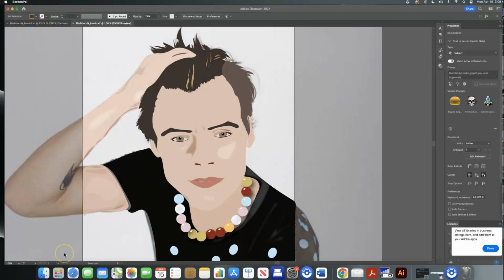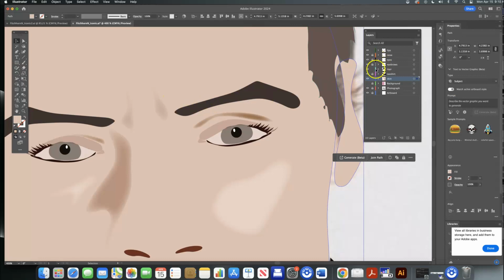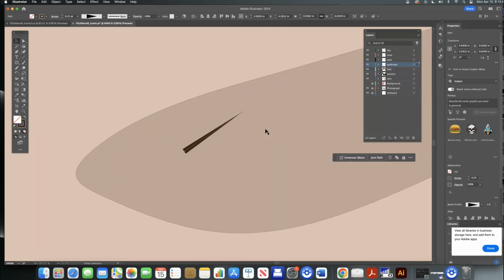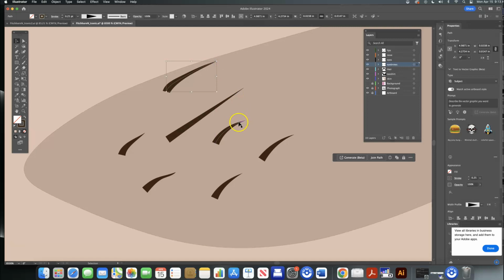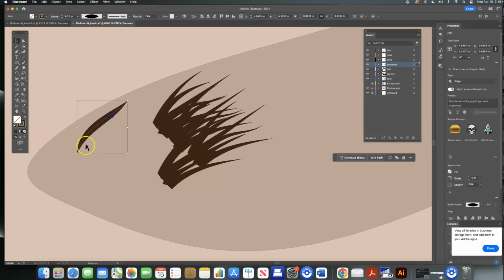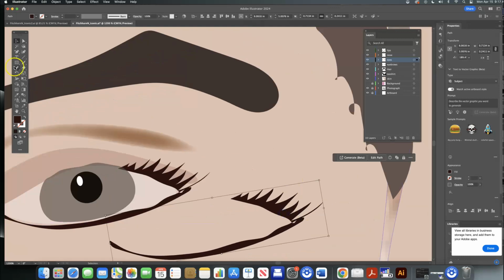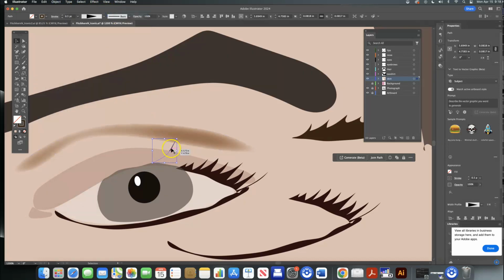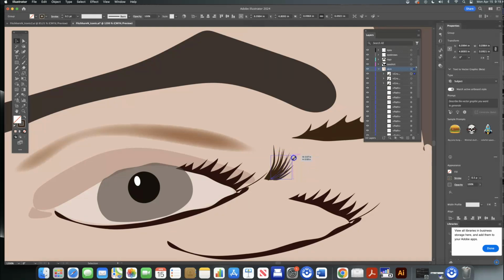Icon Illustration: Eyelashes & Eyebrows